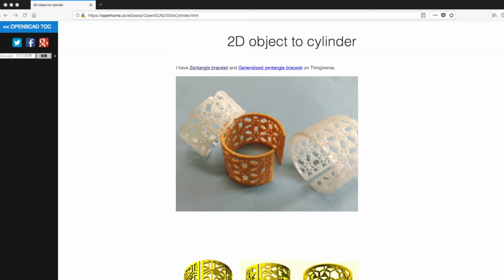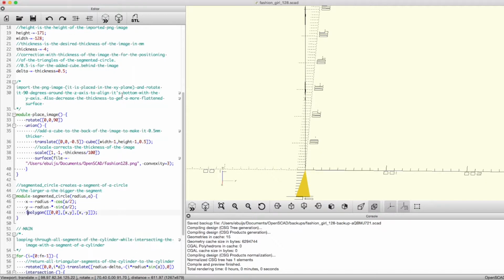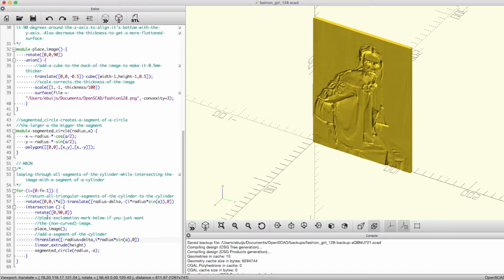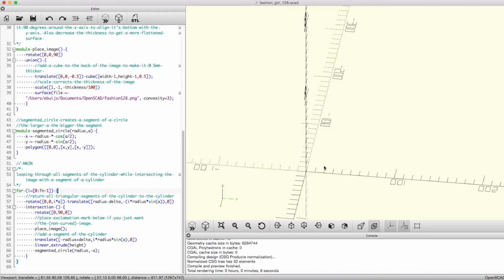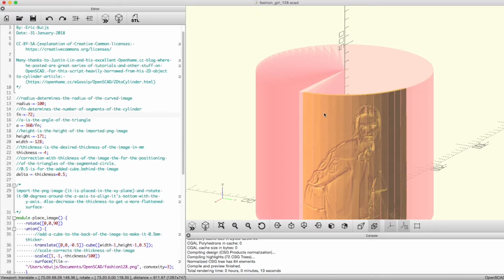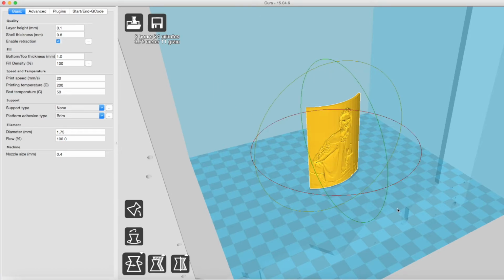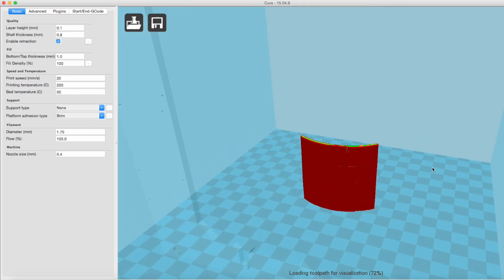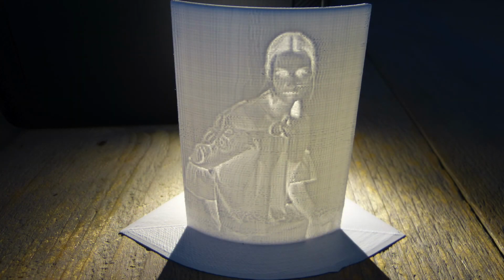3d Printed Curved Lithophane created in OpenSCAD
How can I wrap a flat surface around a cylinder in OpenSCAD. OpenSCAD doesn’t provide a ready made method so we need to write our own. Luckily we don’t have to invent the wheel here, others have done that already. In this video I'll describe how to design and 3D print a curved lithophane with the 3D CAD program OpenSCAD. I'd like to thank Justin Lin for his inspiring articles about OpenSCAD on openhome.cc.

EDIT: The script is updated to v0.2, it had some small bugs that are now solved.

Links to Justin Lin's article how to wrap a text around a cylinder

OpenSCAD is open source (GPLv2 license) and is maintained by Marius Kintel et al. Besides the stable releases for Windows, OSX and Linux, development snapshots are available. I recommend using these development snapshots since they have all the latest features.